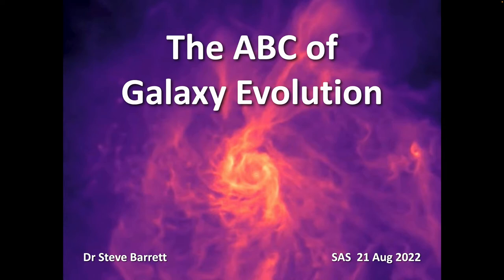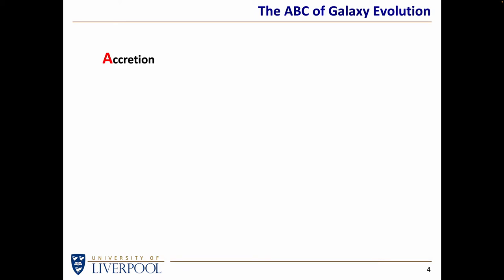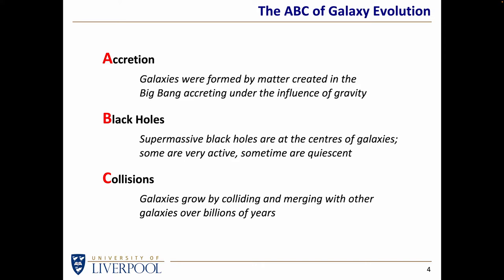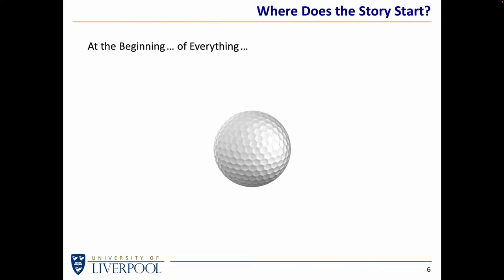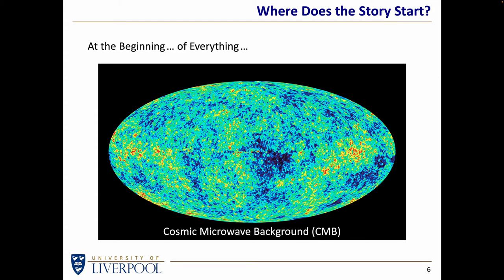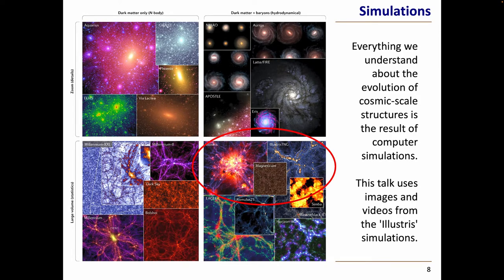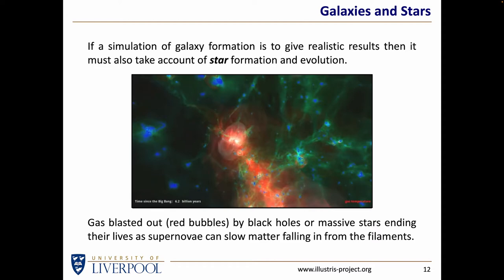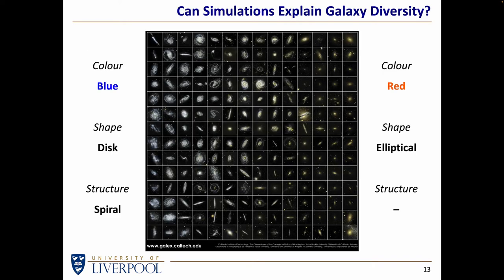The ABC of Galaxy Evolution (SuAS)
An outreach talk given to Sunderland Astronomical Society (SAS) on 21 Aug 2022.